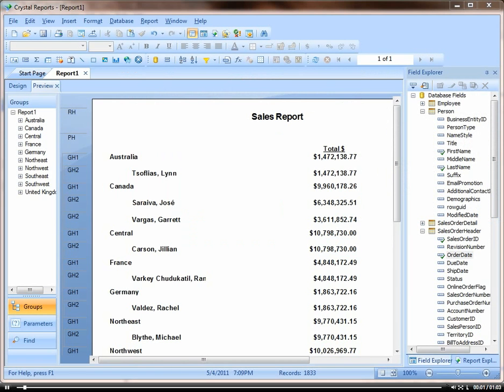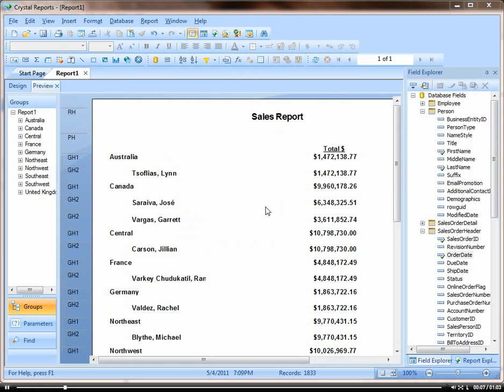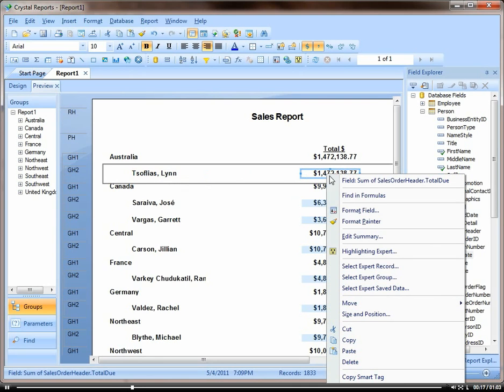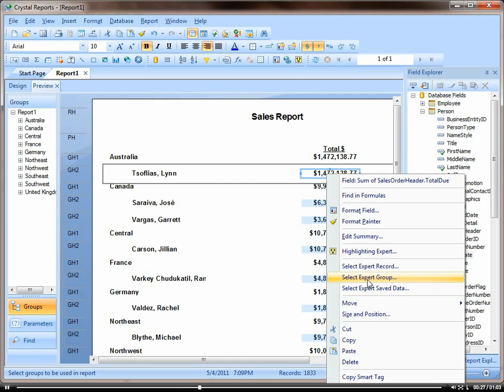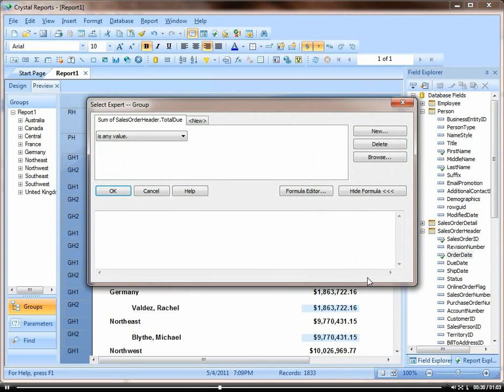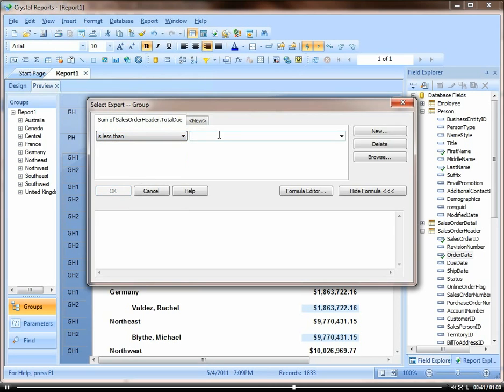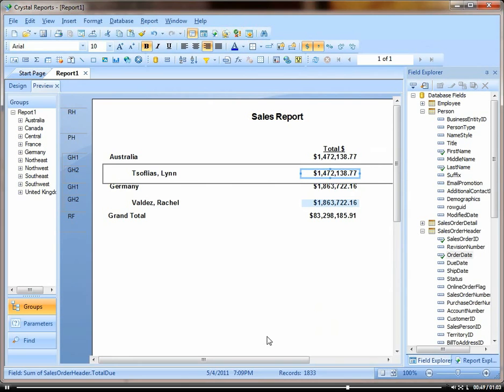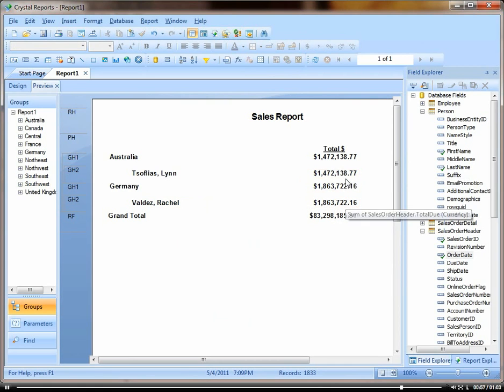Crystal Reports Tutorial | Filtering Data with Parameters | ReportingGuru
Want to let users control what data they see? In this tutorial, we show you how to filter data in Crystal Reports using parameters, making your reports more interactive and dynamic.

In this video, we explain how to create parameters, apply them in record selection formulas, and use them to filter by values like dates, customers, or product categories.

What you’ll learn:
✅ How to create parameters in Crystal Reports
✅ Applying parameters to filter data in reports
✅ Examples of filtering by date, customer, or product
✅ How ReportingGuru builds custom Crystal Reports with advanced parameter filtering

At ReportingGuru, we specialize in Crystal Reports development—helping businesses design interactive reports, dashboards, and ERP-integrated BI solutions tailored to their needs.

3. Hashtags

4. Tags